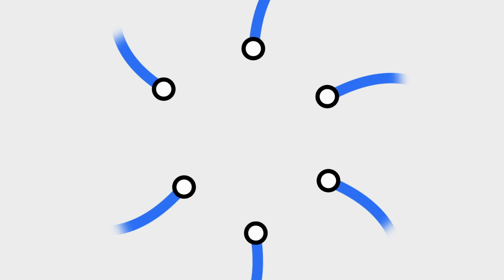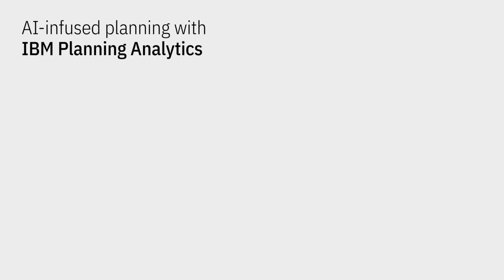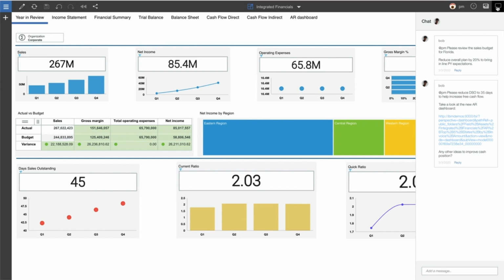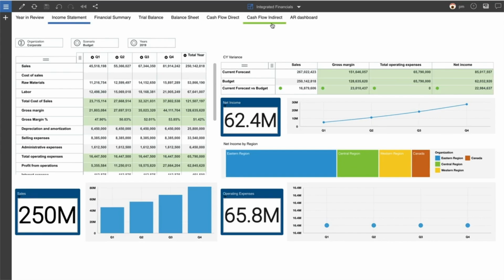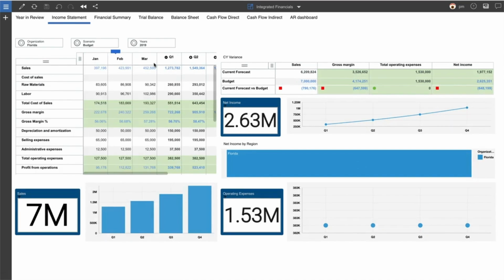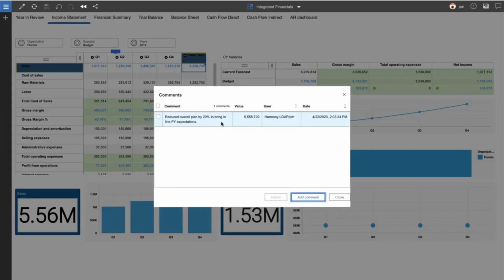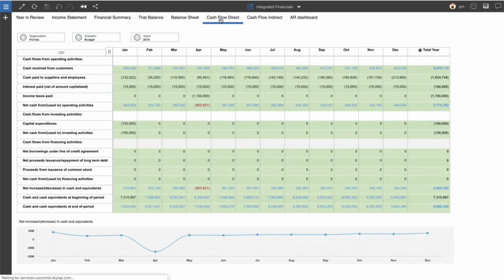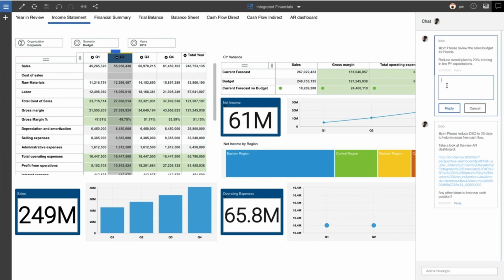Financial Planning and Analysis with IBM Planning Analytics